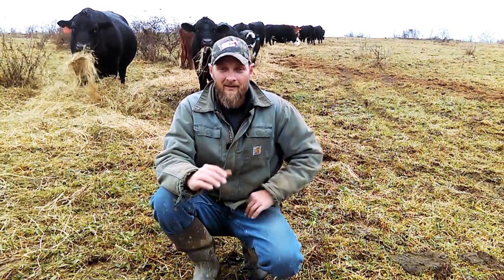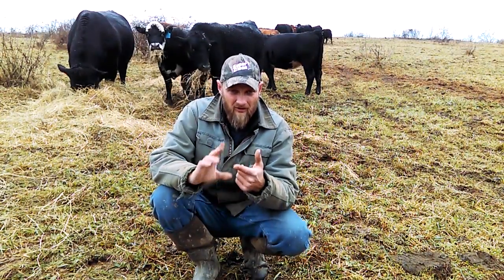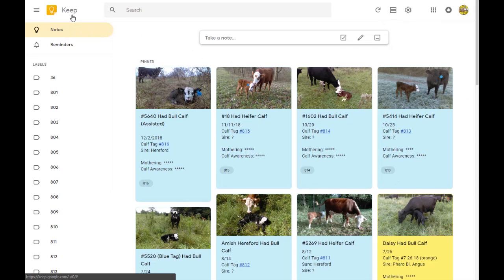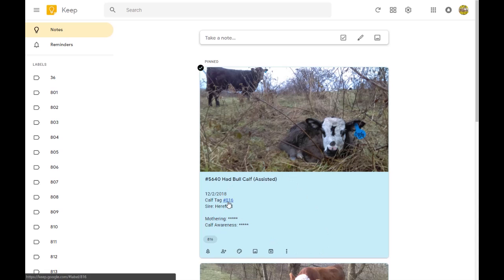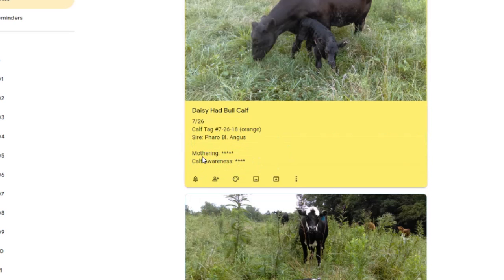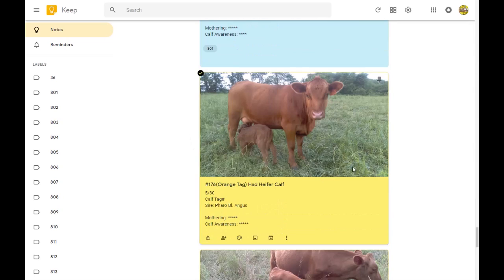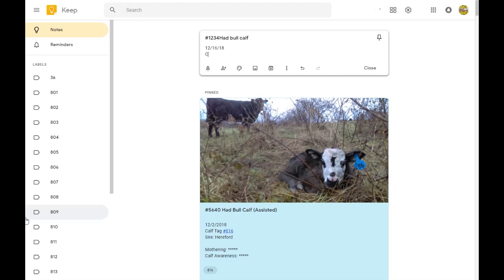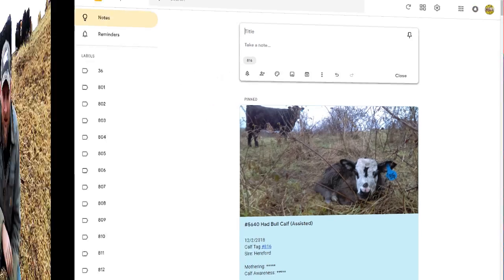Using Google Keep For Cow/Calf Notes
A few months ago, I went searching for a free app to record cow and calf notes and stumbled upon Keep. Learn how I use the Google Keep app to record cow/calf notes and the features it offers. It's worked very well for me this season and having the pictures feature has been very helpful. Check it out!